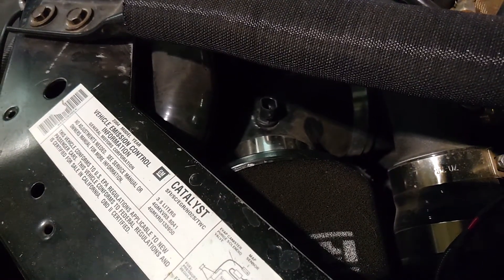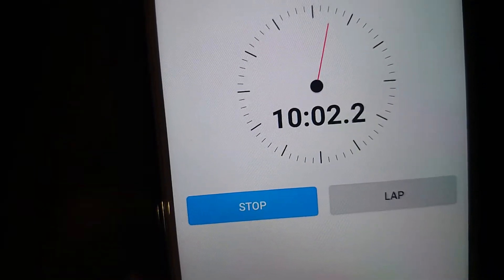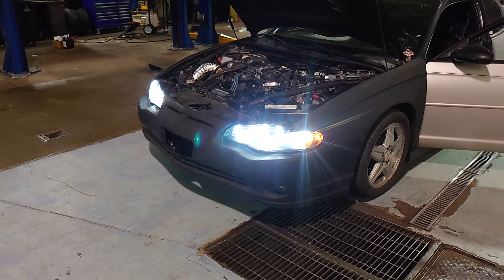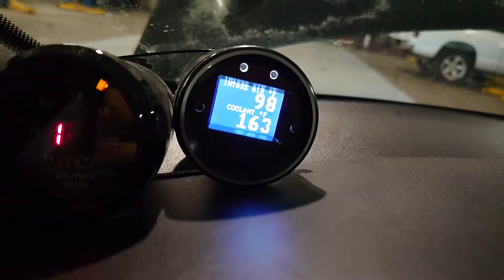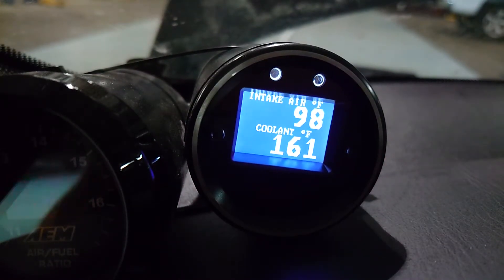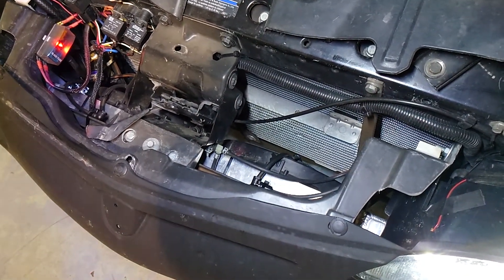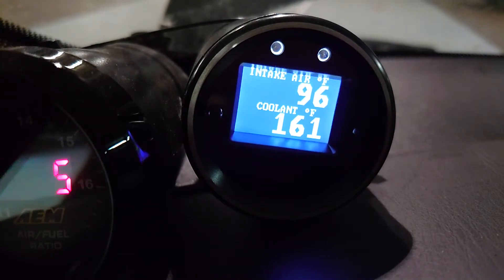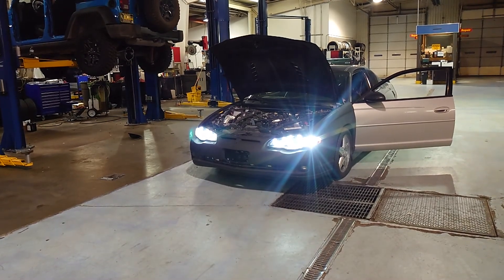Do Intercooler Fans Work? Do Intercooler Water Sprayers Work?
Test Took Over 1 Hour But Video Is Only 6:30. Where You Shocked With Results? Or Were You Disappointed?